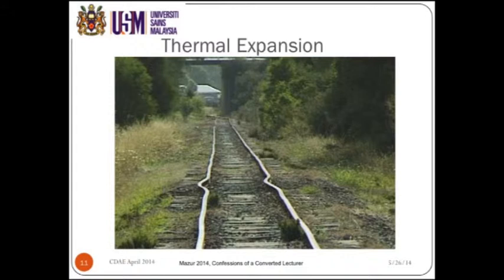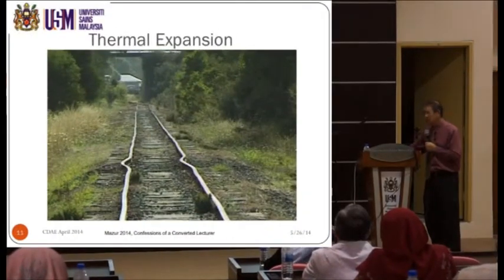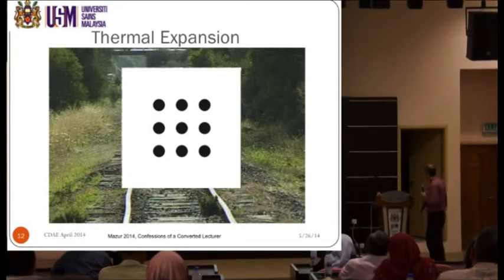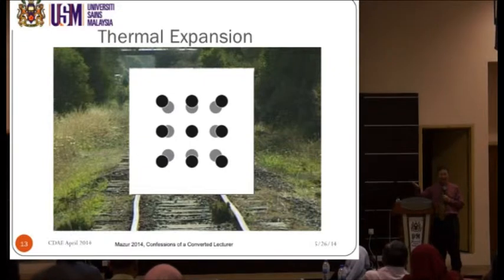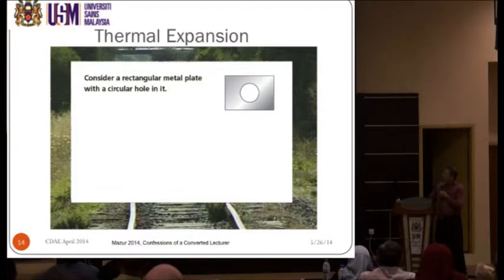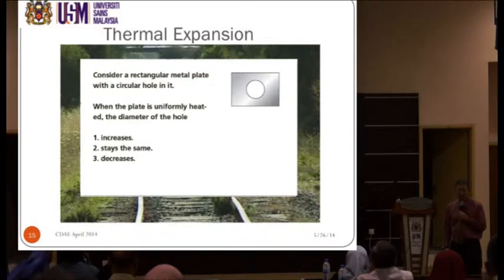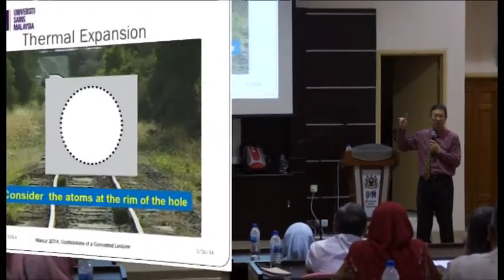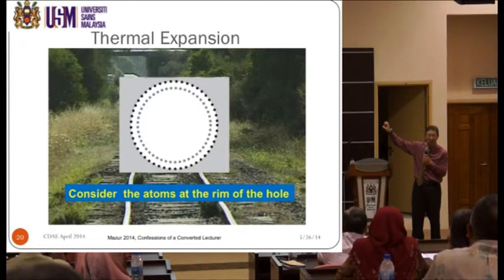Part 3: Lets Talk About This!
Prof Wan Mohd Fauzy Wan Ismail
Centre for Instructional Technology and Multimedia
CDAE Seminar Series: 25 April 2014